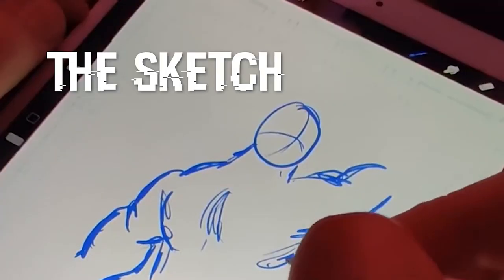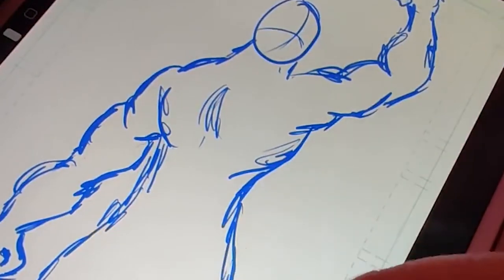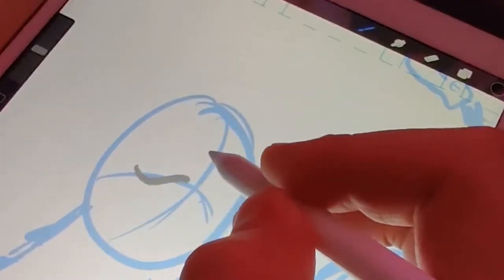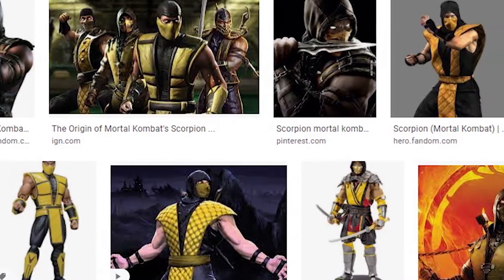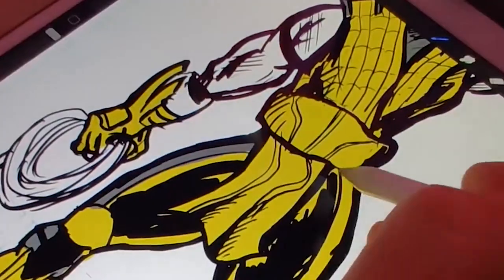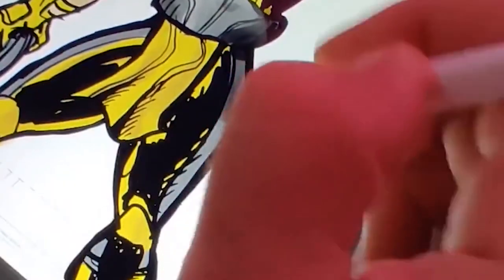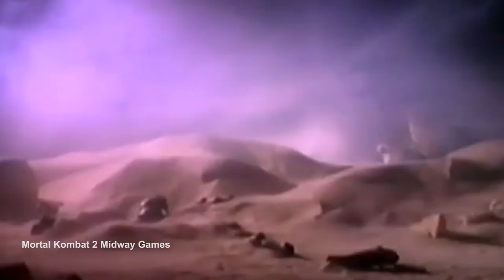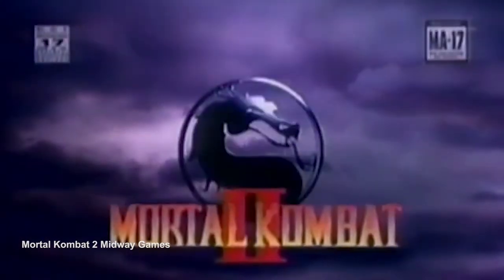My 4 basics steps of Drawing - Creating Scorpion from Mortal Kombat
Hey guys, I am starting my own personal YouTube channel in 2021. I want to have the motivation to create on a consistent basis and also teach my tips and tricks that I use in my artwork. Because of my excitement for the upcoming Mortal Kombat, I chose the character Scorpion to get things started "Get over here!"